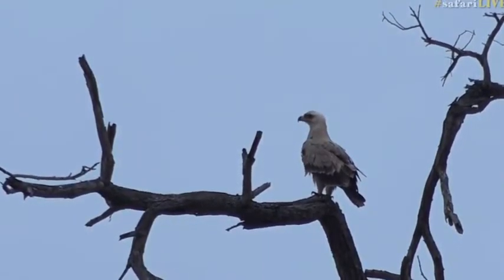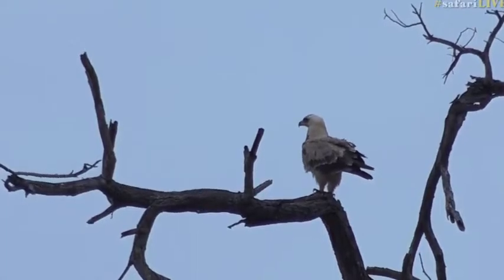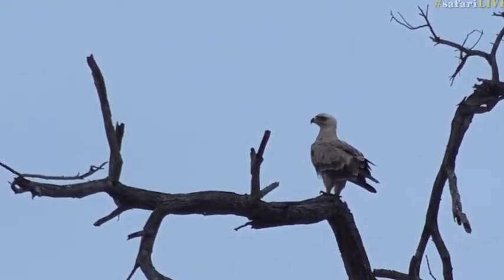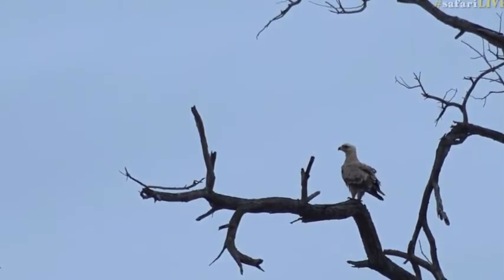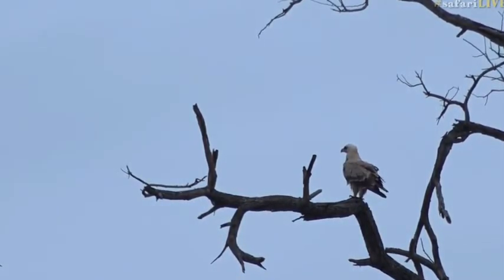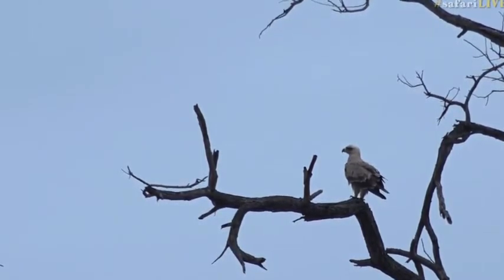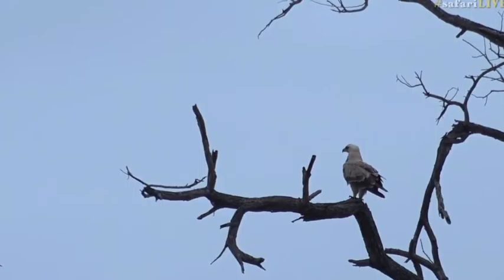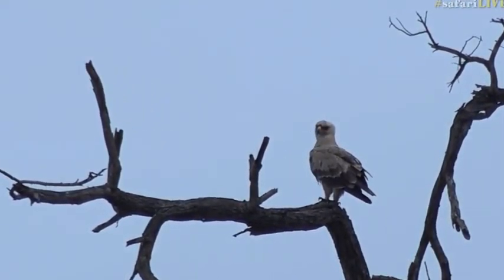Feb 27, 2017- Tawny Eagle